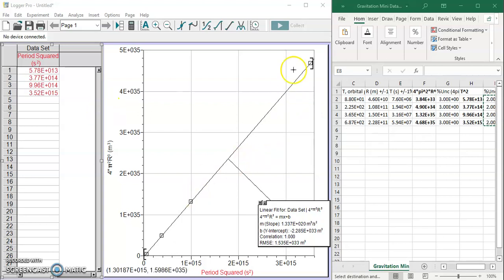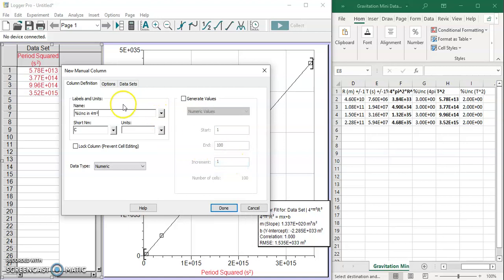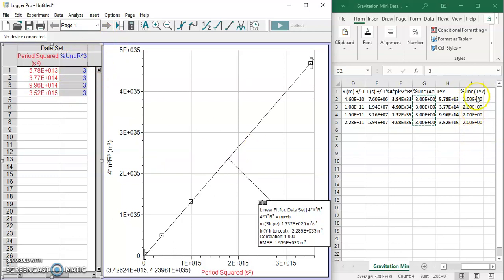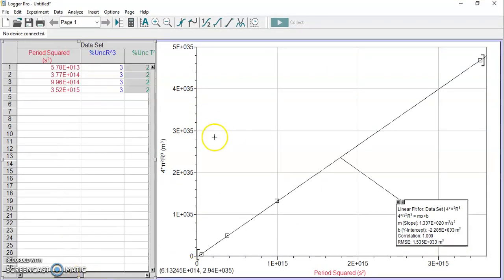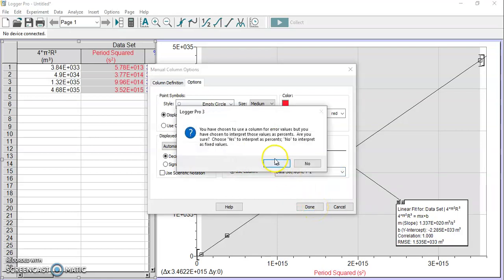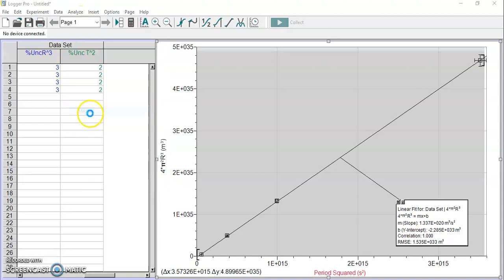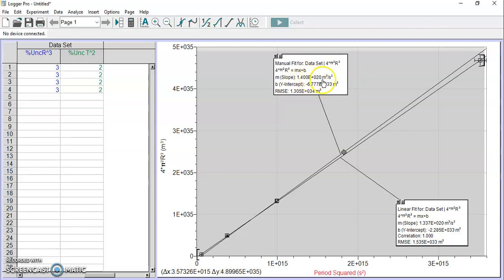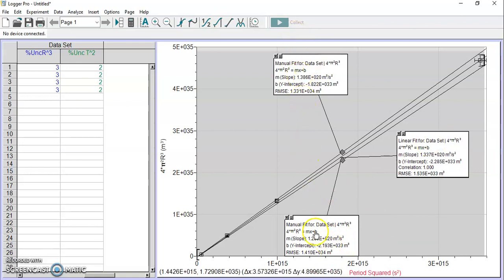Error Bars and Gradient Uncertainty in Logger Pro (G-Data Lab 4)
Using LoggerPro to add error bars to a graph and using a movable model fit to determine the range of gradients.